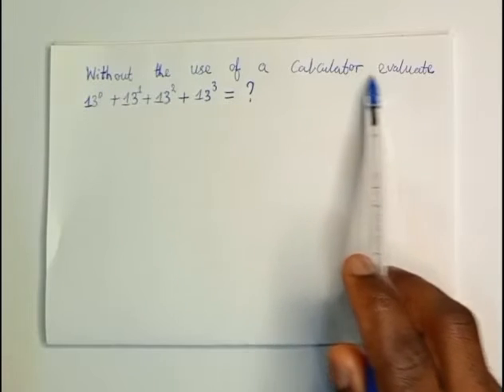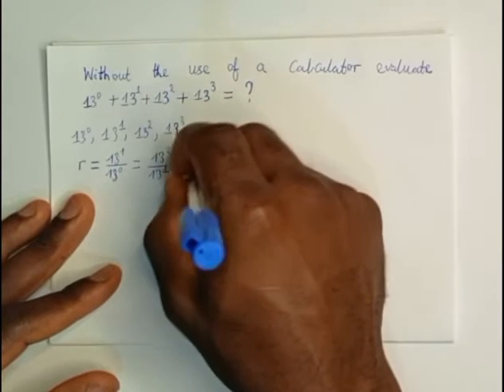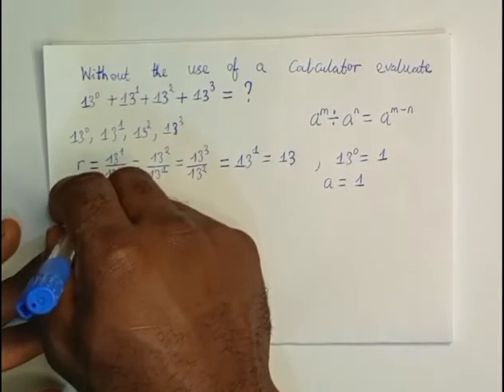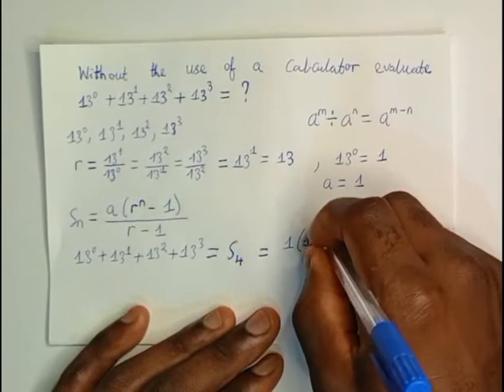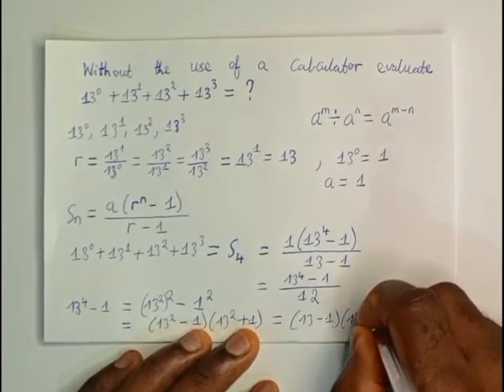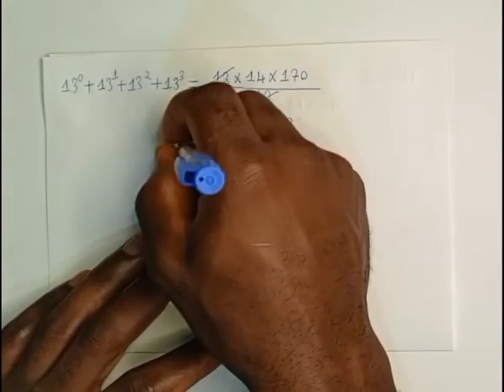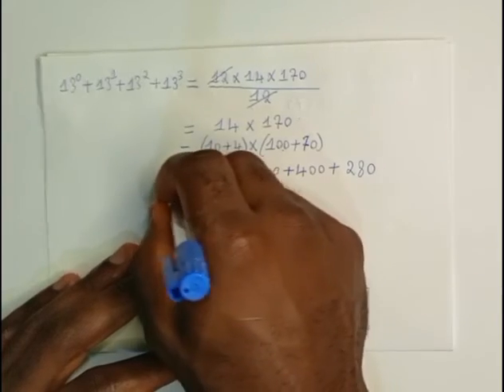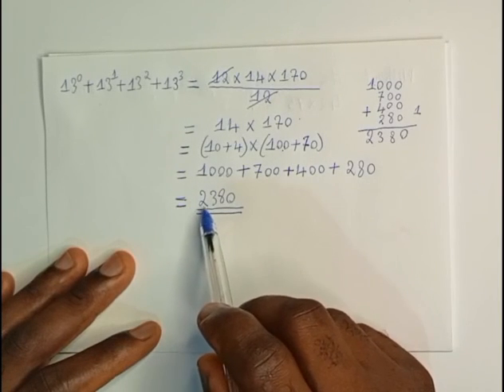Find the sum of the geometric progression, G.P without using a calculator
After watching this video, you would be able to sum the terms of a geometric progression (g.p) without the use of a calculator.

Geometric Progression
Definition
A geometric progression is a sequence of numbers where each term after the first is found by multiplying the previous term by a fixed, non-zero number called the common ratio.

Formula
The nth term of a geometric progression is given by:

$a_n = a_1 \cdot r^{n-1}$

where $a_1$ is the first term and $r$ is the common ratio.

Examples
1. *Find the 5th term*: $2, 6, 18, 54, ...$
    - $a_1 = 2$, $r = 3$
    - $a_5 = 2 \cdot 3^{5-1} = 2 \cdot 3^4 = 162$
2. *Find the common ratio*: $4, 12, 36, 108, ...$
    - $r = \frac{12}{4} = 3$

Key Concepts
1. *Common ratio*: the ratio between consecutive terms.
2. *Nth term*: the formula for finding the nth term.

Applications
1. *Population growth*: modeling population growth or decline.
2. *Financial calculations*: calculating compound interest.

Practice
Try solving these geometric progression problems:

1. Find the 7th term of the sequence: $3, 9, 27, 81, ...$
2. Find the common ratio of the sequence: $2, 6, 18, 54, ...$
Summing the Terms of a Geometric Progression
Formula
The sum of the first n terms of a geometric progression is given by:

$S_n = \frac{a_1(1 - r^n)}{1 - r}$ (for $r \neq 1$)

Examples
1. *Find the sum*: $2 + 6 + 18 + 54 + 162$ (5 terms)
    - $S_5 = \frac{2(1 - 3^5)}{1 - 3} = \frac{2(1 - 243)}{-2} = 242$
2. *Find the sum*: $1 + 2 + 4 + 8 + 16 + 32$ (6 terms)
    - $a_1 = 1$, $r = 2$
    - $S_6 = \frac{1(1 - 2^6)}{1 - 2} = \frac{1 - 64}{-1} = 63$

If $|r| less than 1$, the sum of an infinite geometric series is:

$S = \frac{a_1}{1 - r}$

Practice
Try finding the sum of these geometric progressions:

1. $3 + 9 + 27 + 81 + 243$ (5 terms)
2. $1 + \frac{1}{2} + \frac{1}{4} + \frac{1}{8} + ...$ (infinite series)